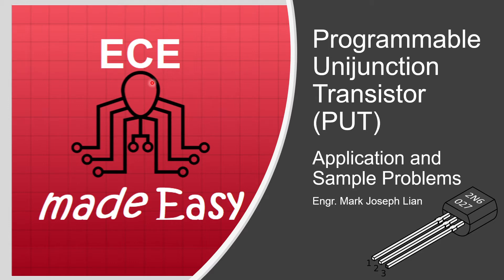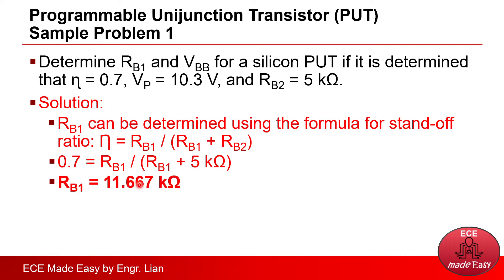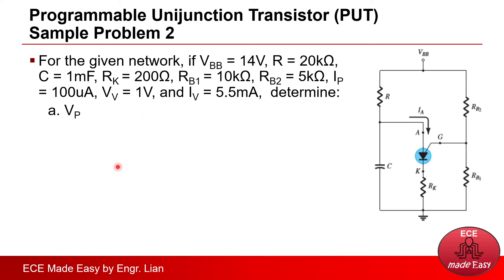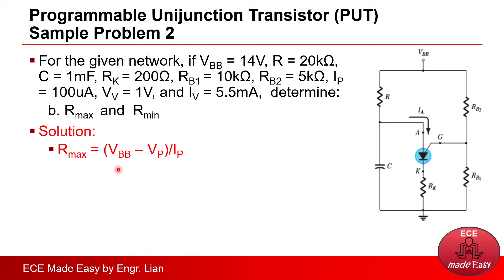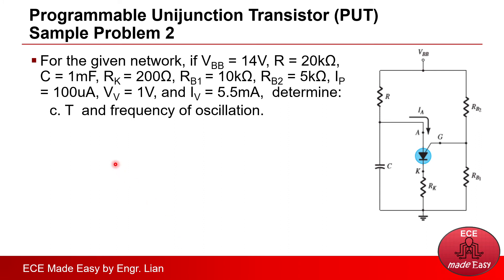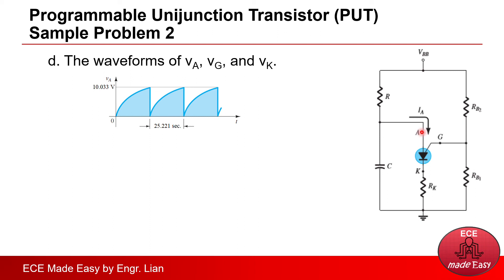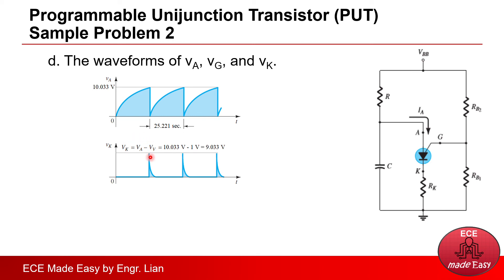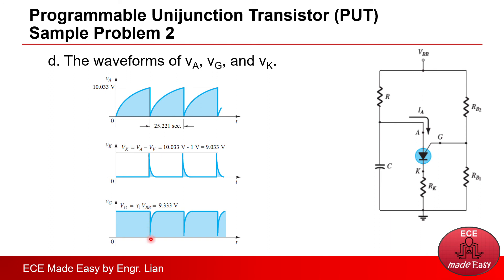Programmable Unijunction Transistor (PUT) - Application and Sample Problems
This video shows how to solve sample problems under the topic Programmable Unijunction Transistor (PUT).
Two sample problems are illustrated in this video.